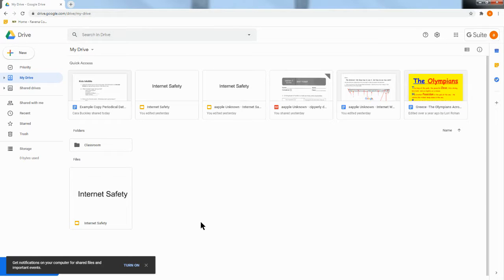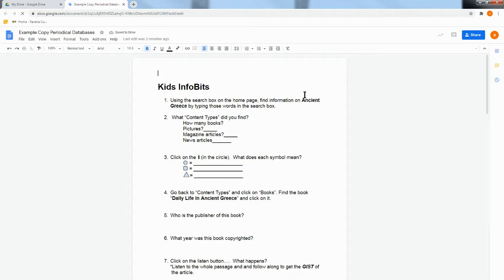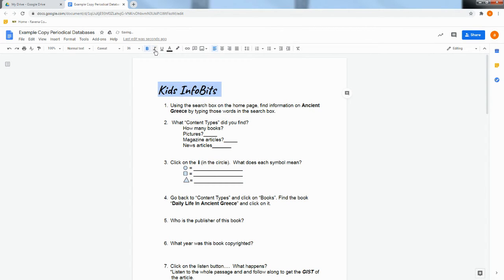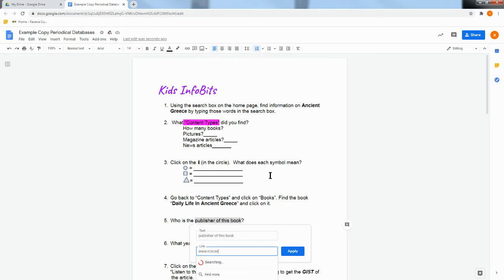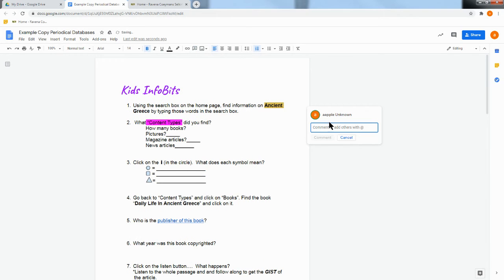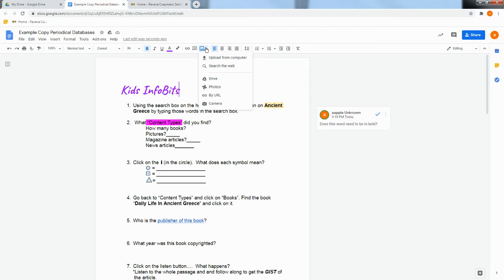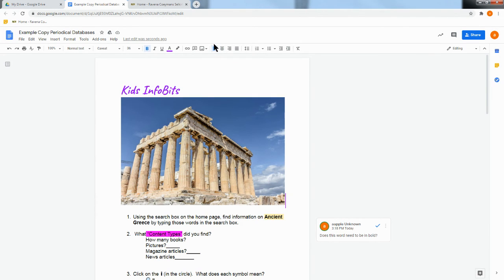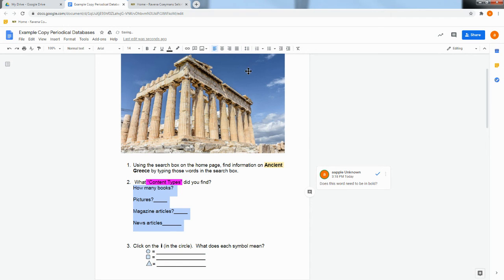Google Docs Editing Toolbar